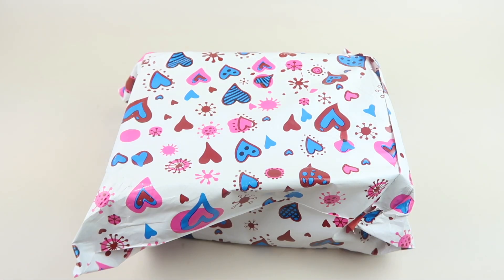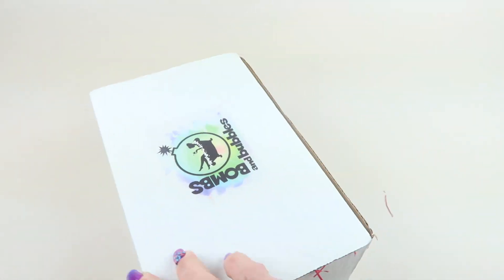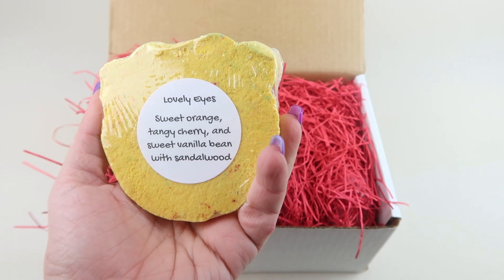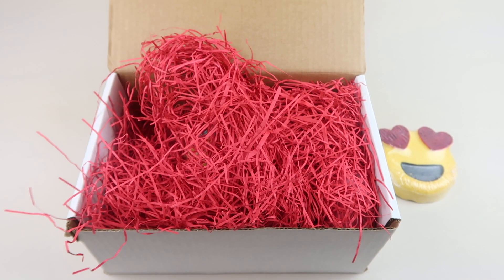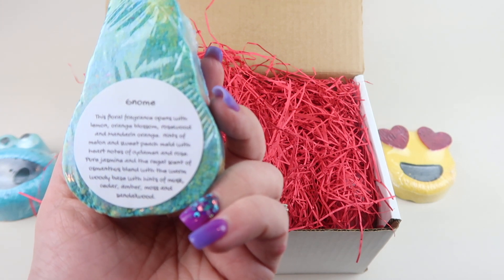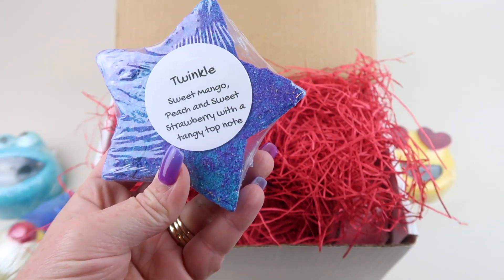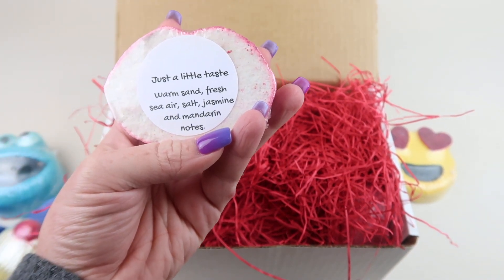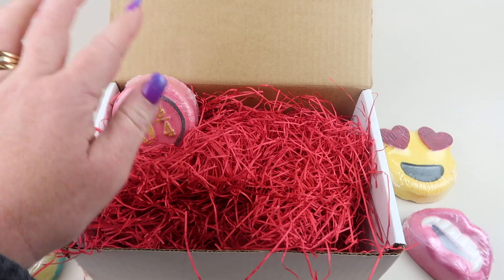Bombs and Bubbles November 2020 Bath Bomb Subscription Box Review + Coupon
Hodge Podge is the theme for all November boxes.